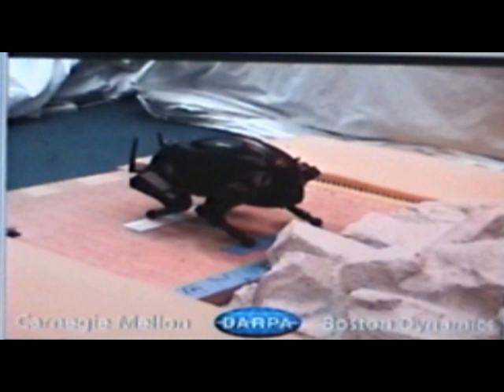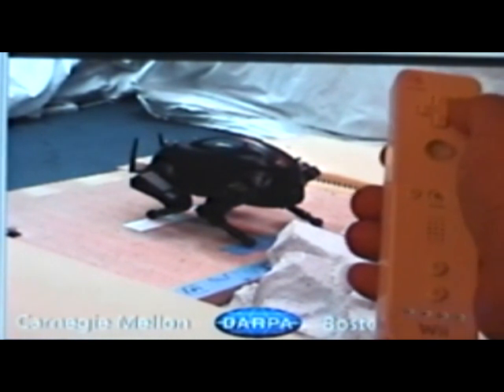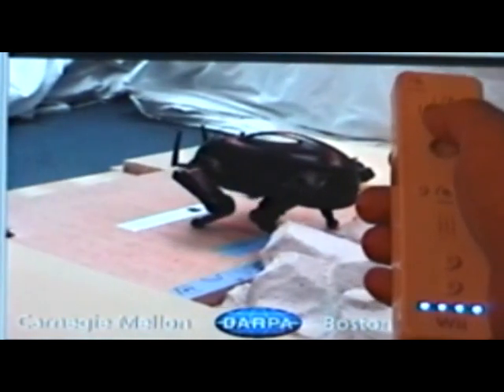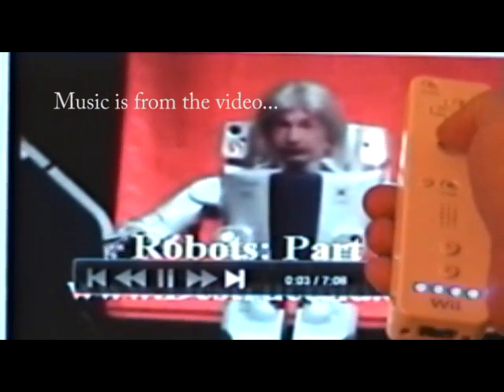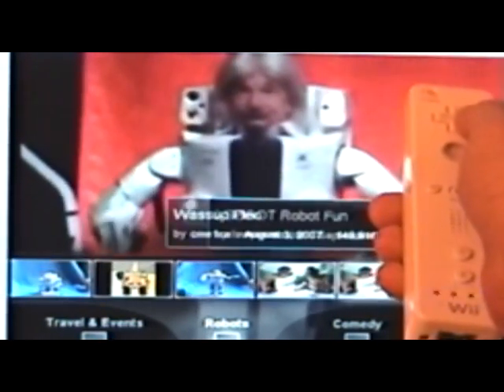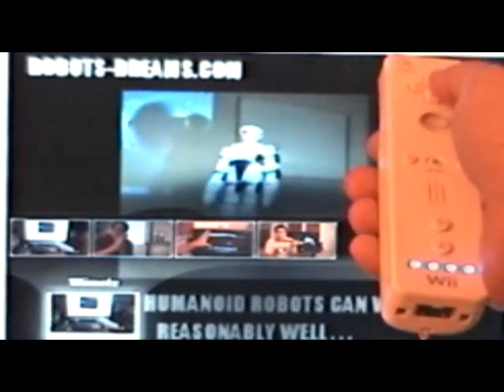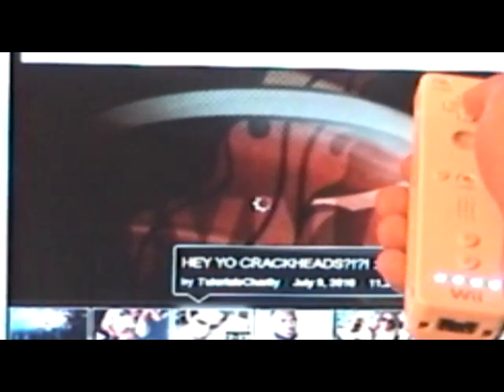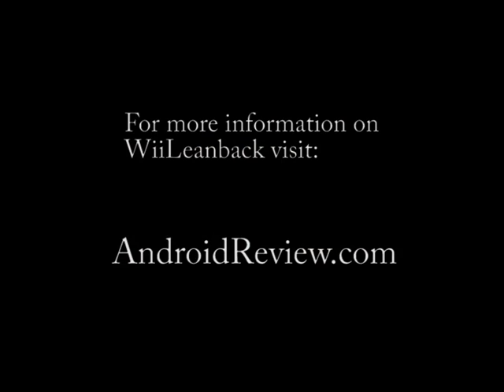YouTube Leanback meets The Nintendo Wii Remote (WiiMote)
Couch potatoes, unite in celebration!  YouTube Leanback is YouTube's new simplified interface that lets you surf videos using only 6 keys on your PC keyboard.  But you don't have to wait until YouTube Leanback reaches your TV set-top box to get a truly keyboard-free  untethered experience.  In this video I demonstrate WiiLeanback, a free software utility that lets you use your Nintendo Wii Remote (WiiMote) to control YouTube Leanback instead of a clunky old keyboard.  Now you can sit back on your favorite living room couch and browse, play, pause videos at the touch of a WiiMote button.